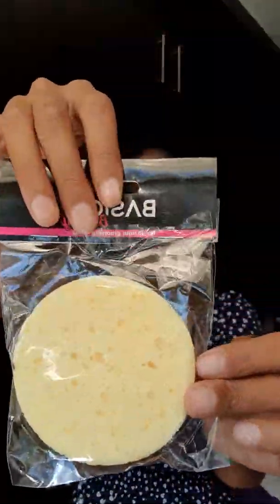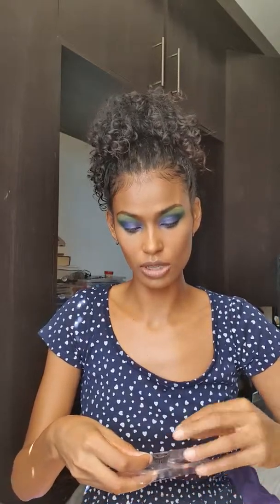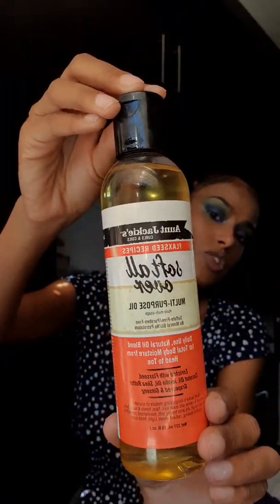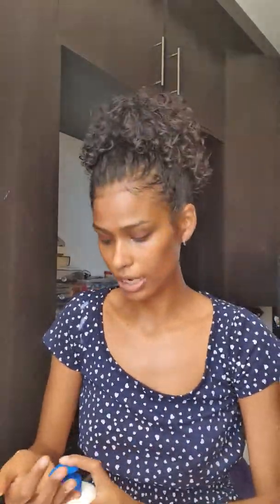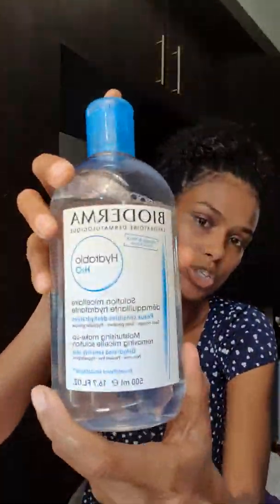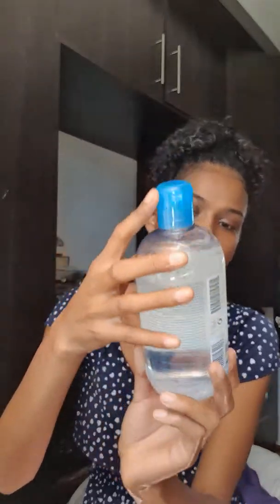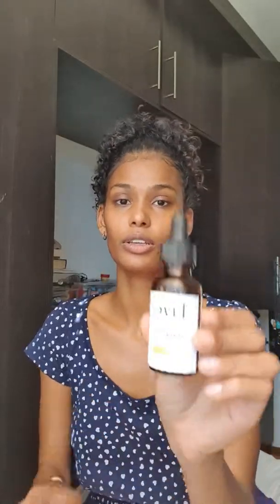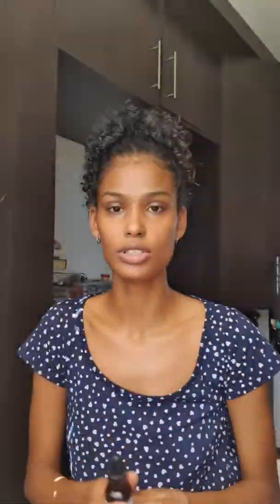How to remove makeup - Makeup Removal Routine 💧| Leigh Anne Martin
Hi beauties!

So when it comes to makeup removal, we tend to get a bit lazy. It is however important to always remove makeup before bed and moisturize skin properly after this has been done.

Winter is coming and we need to prepare for dehydrated skin, to get the nourishment and hydration back into it and to care for it.

Take a look at this video to get a scopp of the products I use to achieve this.